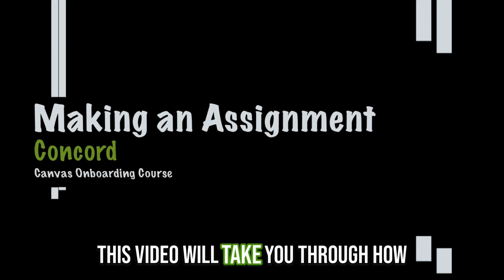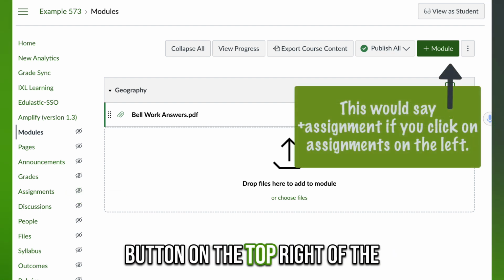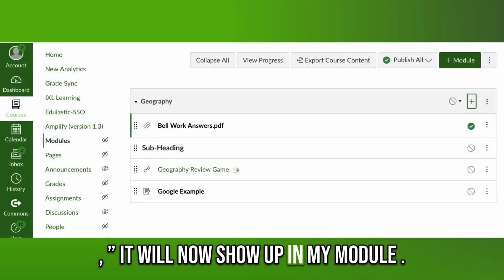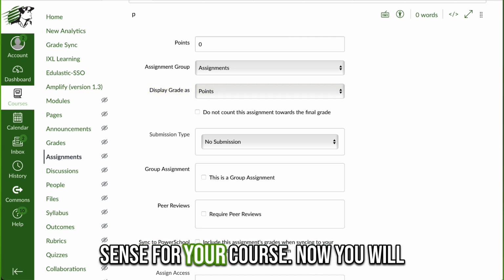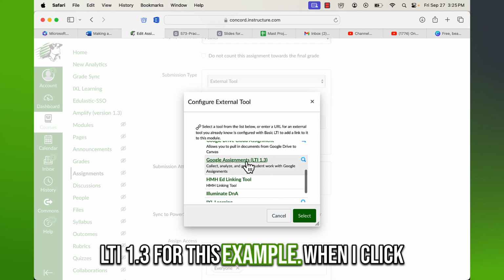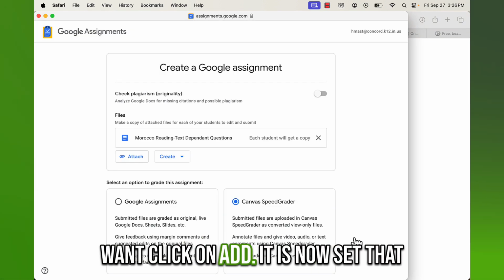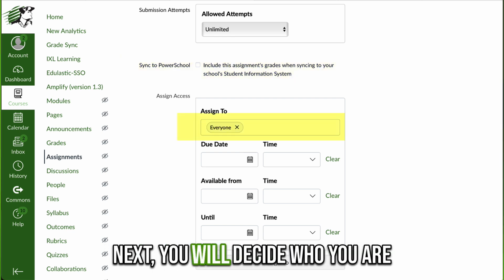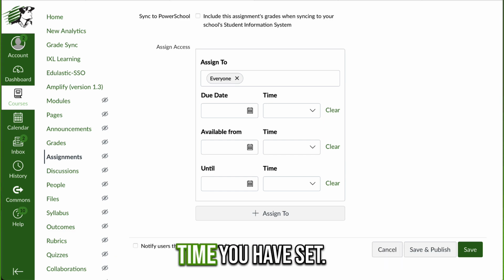Making an Assignment